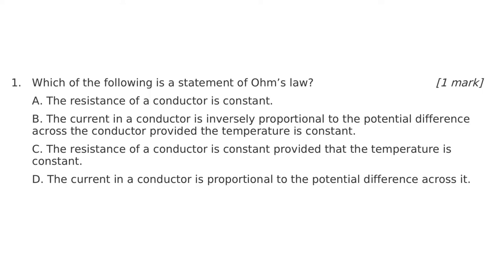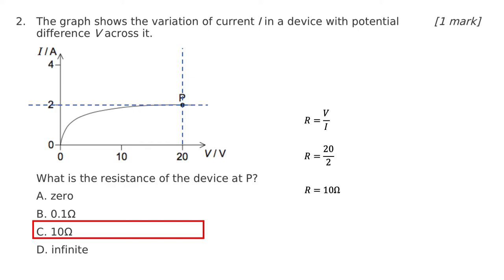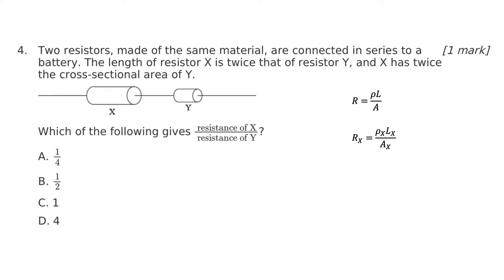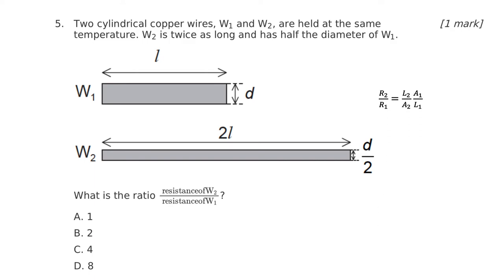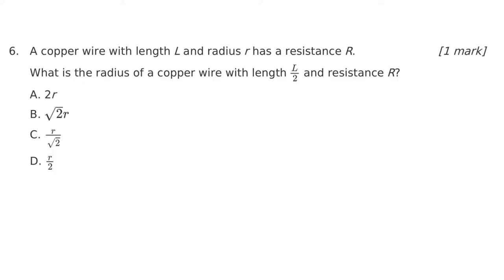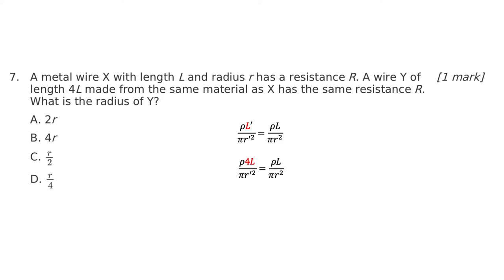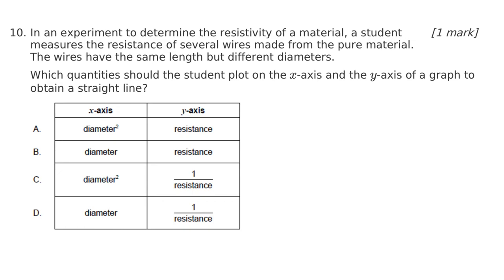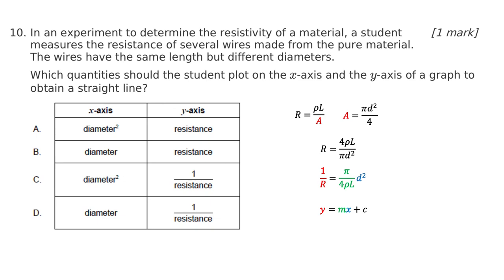IB Physics: Resistance and Resistivity MCQs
In this video I talk through the answers to 10 IB Resistance and Resistivity MCQs.  Enjoy!